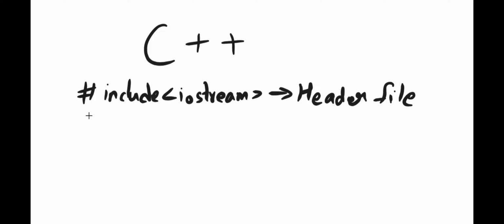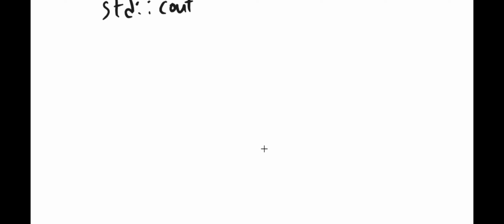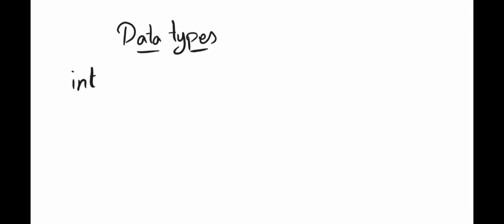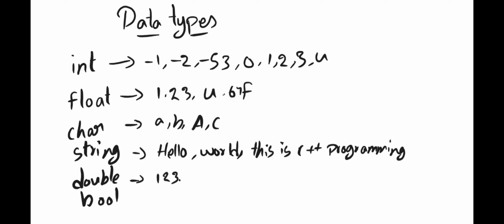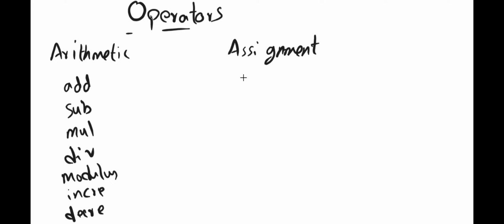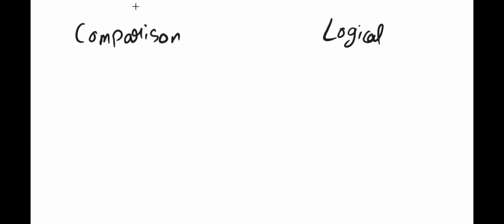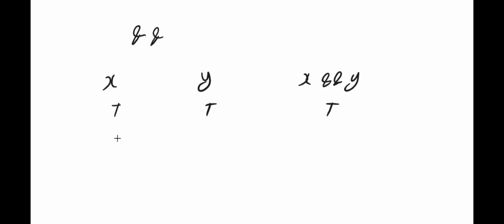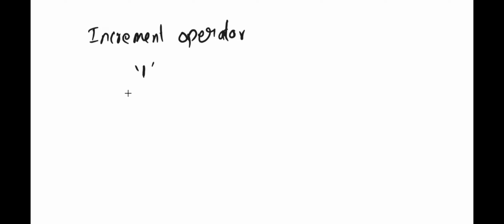C++ Intro || Syntax || Data Types || Operators || Data Structures and Algorithms || DSA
This is video helps to learn about C++. By this video you will be able to learn about syntax,data types,operators in C++. In the further videos viewers will be able to learn about DSA with C++.